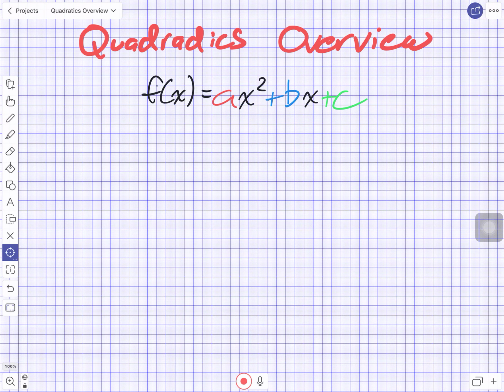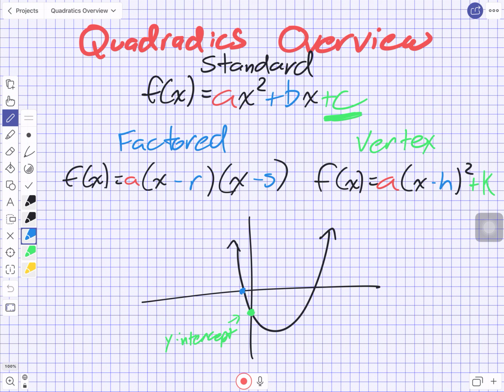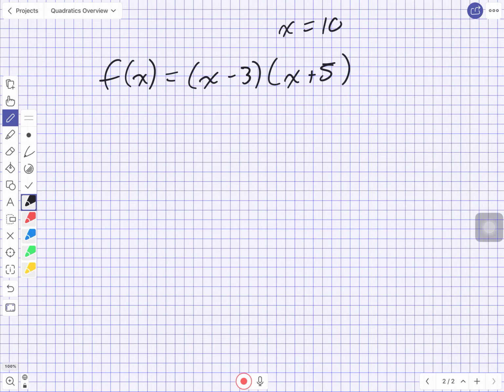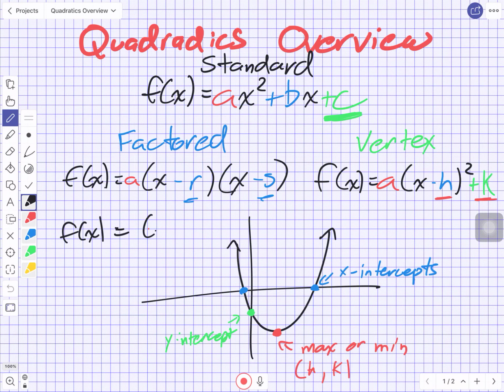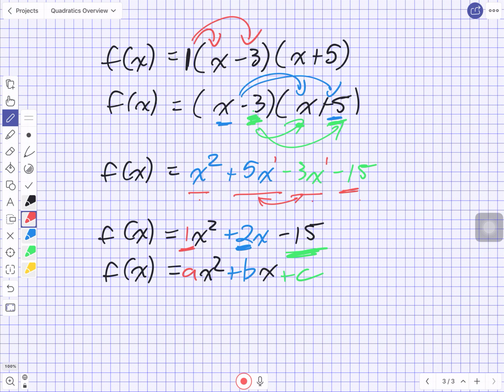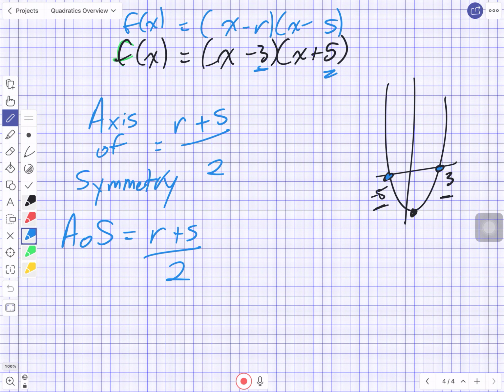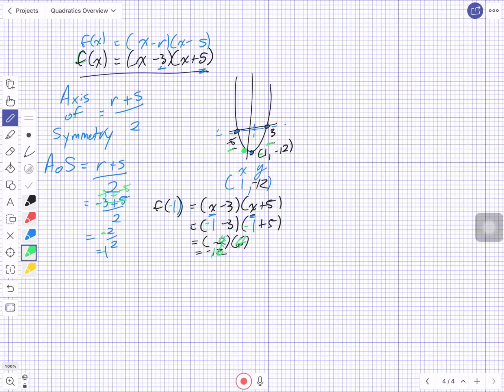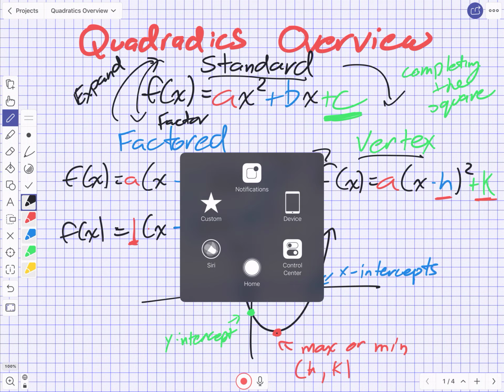How to Look at Quadratics Overall Grade 11 University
This is a over arching look at Quadratics especially focused on the three most commonly found forms of quadratics called standard, factored and vertex